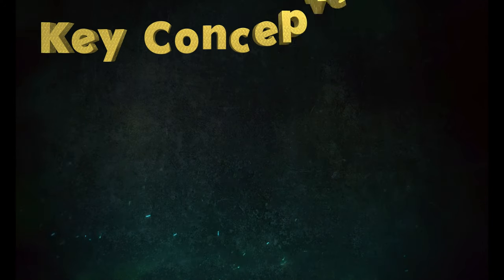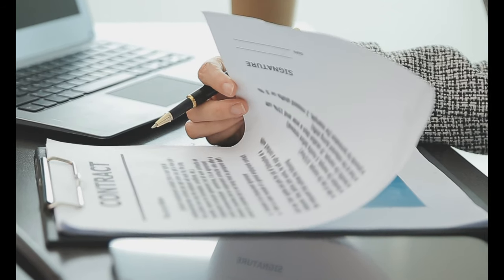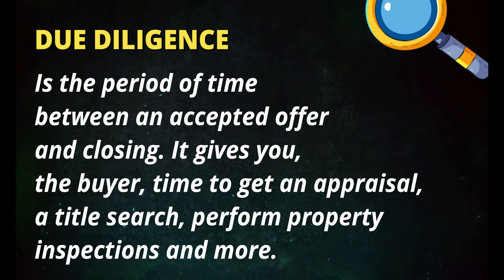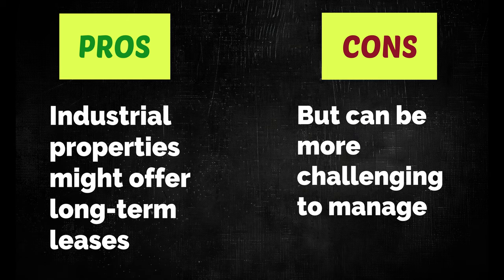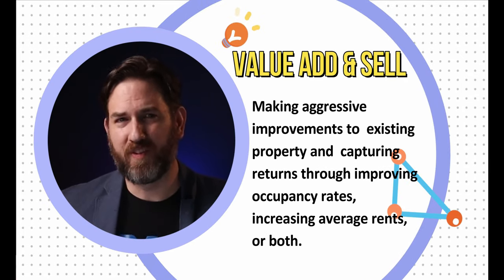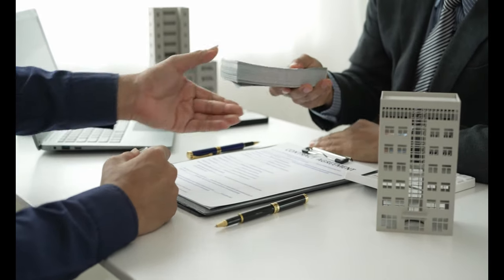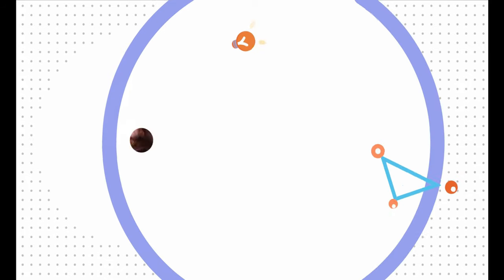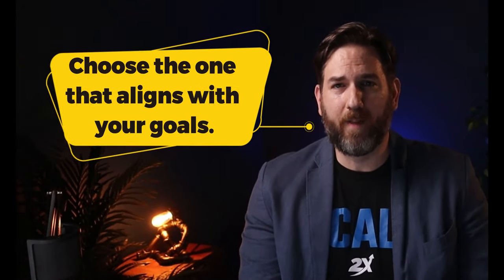7 Steps to Buying Your First Property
Are you feeling intimidated by the idea of buying your first commercial property? You're not alone. Many people are hesitant to enter the commercial real estate sector due to the unknown. But instead of focusing on what you don't know, let's start with what you DO know. This is the perfect opportunity to get started or study up for your first big deal.

In this video, I will cover the basics of commercial real estate investing, including asset classes, choosing the right market based on current trends, and how to choose your investment strategy. With a little preparation, you can ensure that you go into your deal on the right footing. Stick around until the end or a little bonus.

Don't let the anxiety of the unknown hold you back from entering the commercial real estate market. By focusing on what you do know and preparing yourself with the right information, you can confidently take the first step towards your first commercial property investment.

Need help finding deals? Use Commercial Deal Finder to find off-market deals